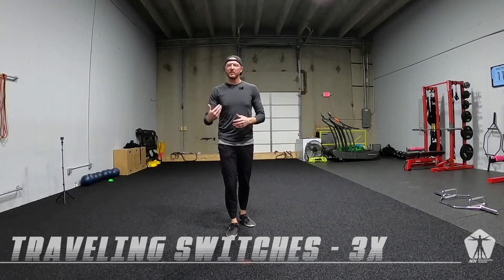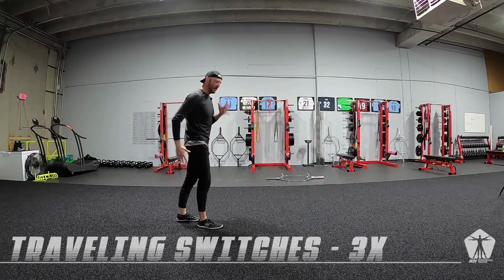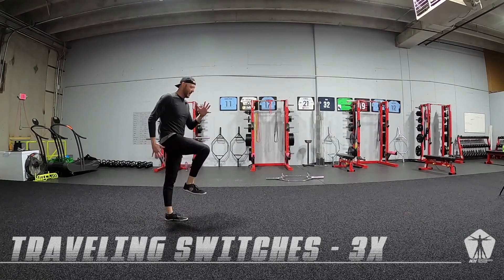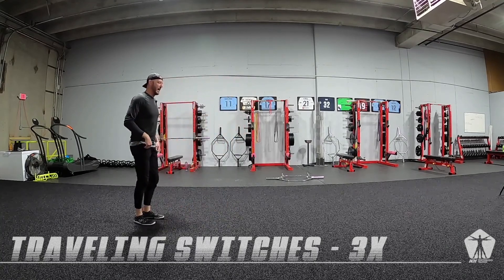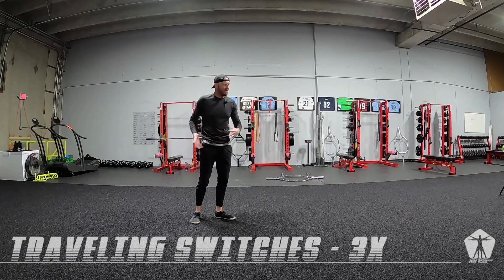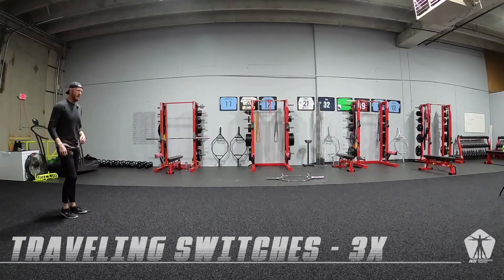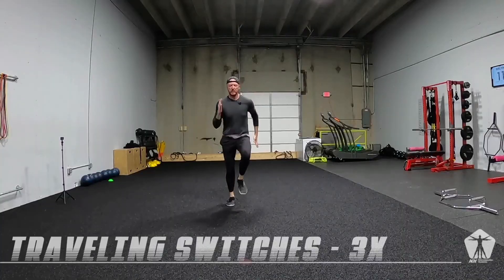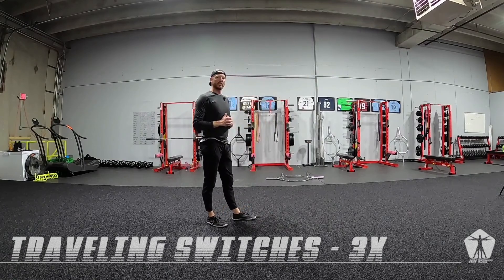Traveling Switches – 3X